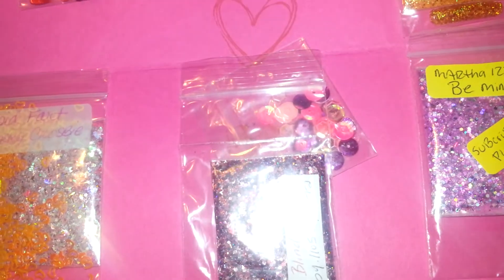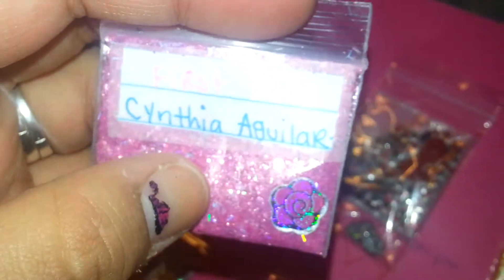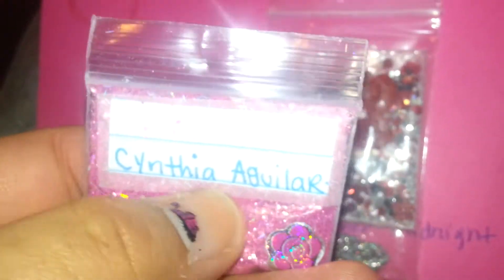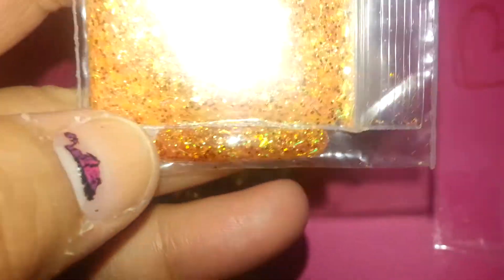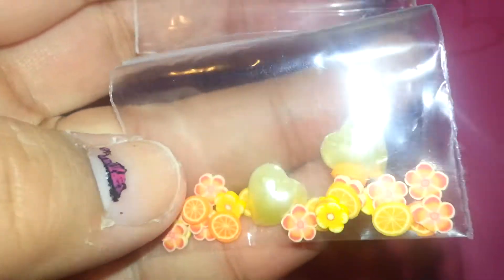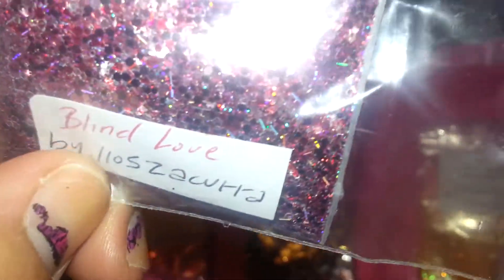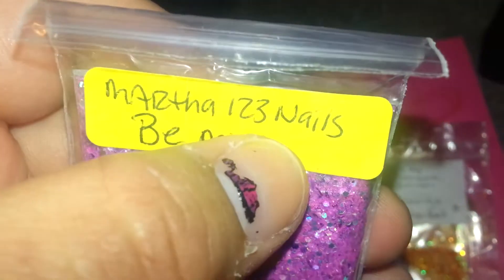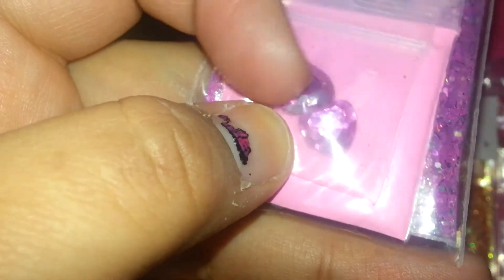Swap back from Janette Lopez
Here are the mixes I got back from Janette Lope's glitter swap thwy are all so awesome